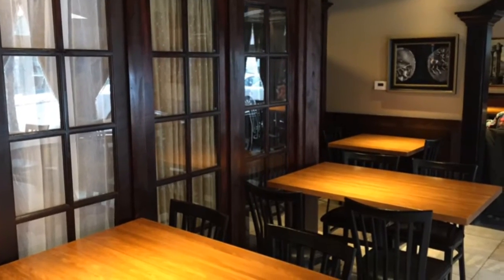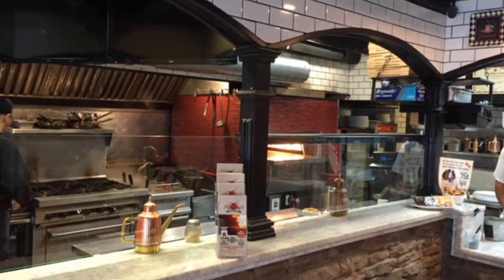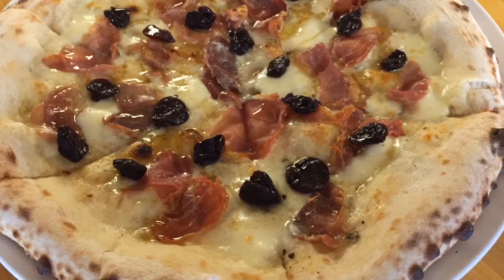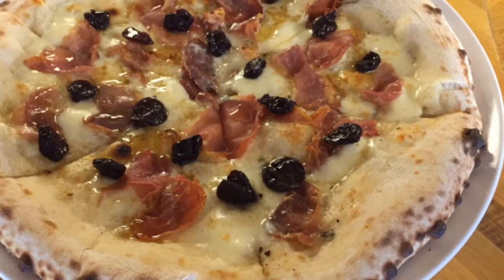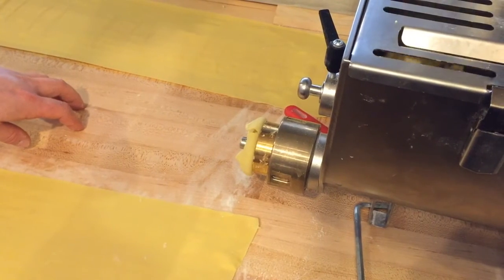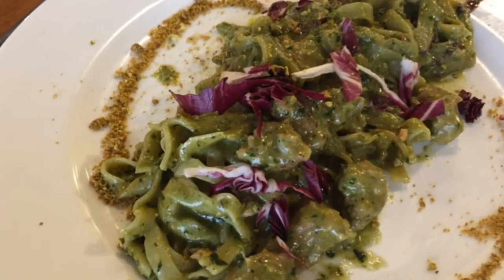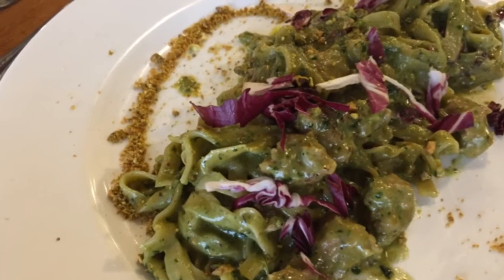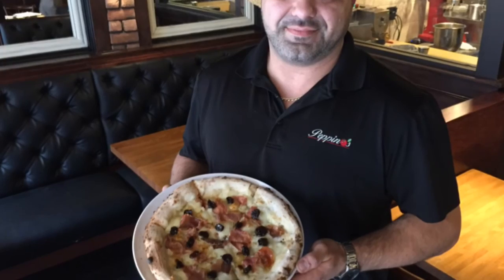Peppino's Neapolitan in Armory Square expands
Owner John Vigliotti describes the changes at his place in Armory Square, including an expanded pizza list, pasta made in house and full-service dining.